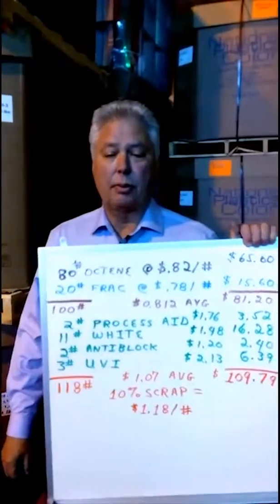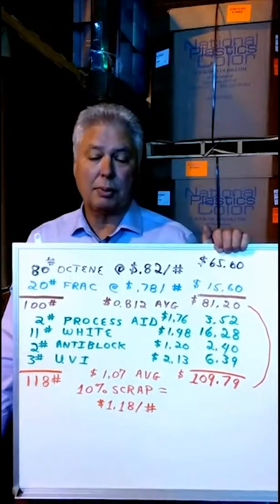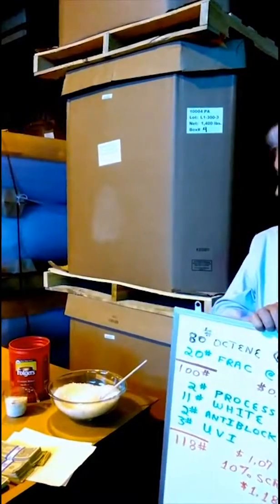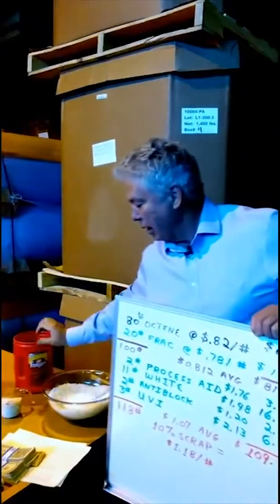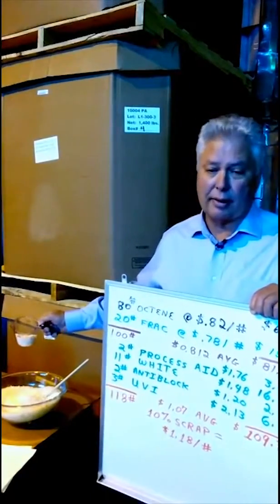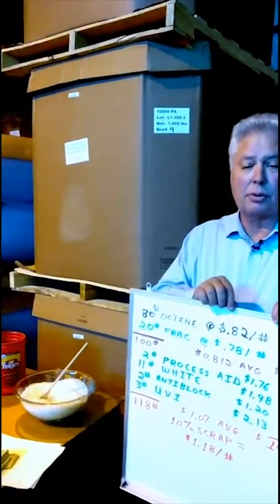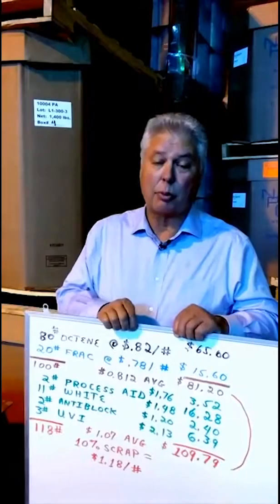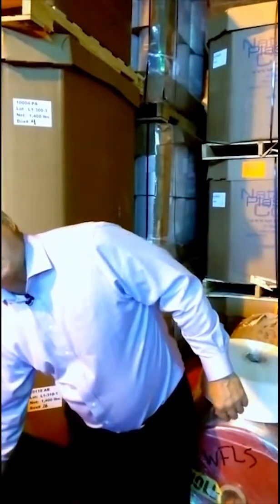LDPE Poly Film Cost of Goods Sold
Learn the real cost to make PE film, how to calculate cost of goods sold by capturing hidden costs.